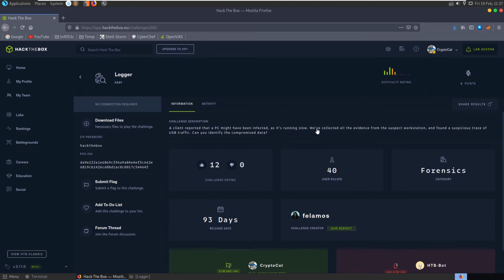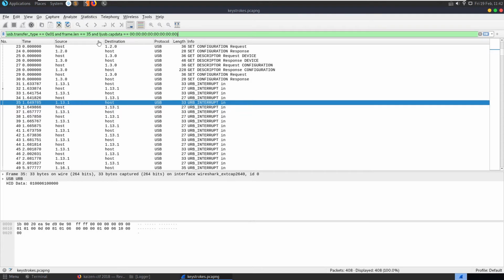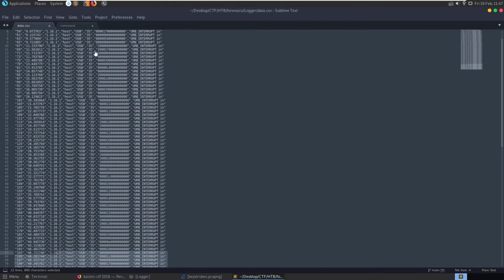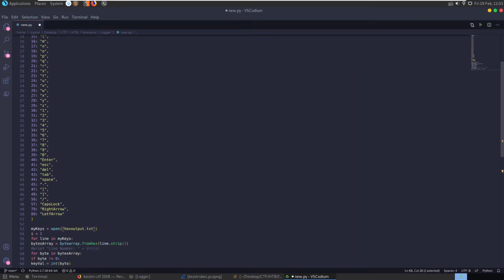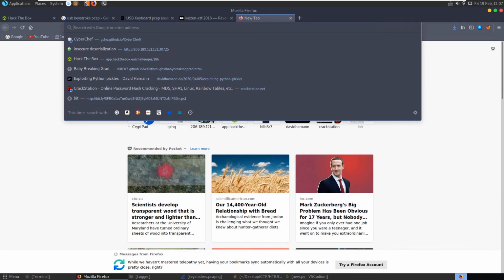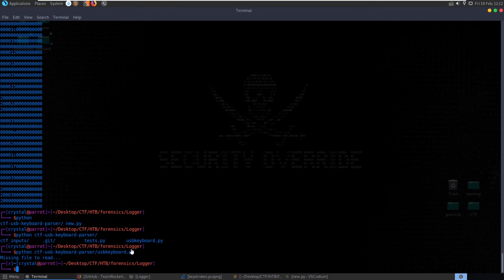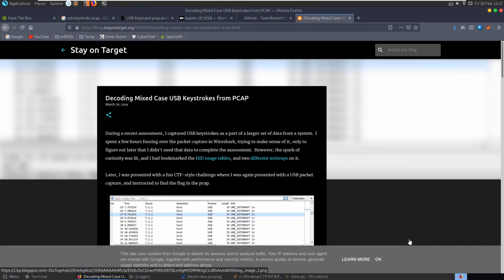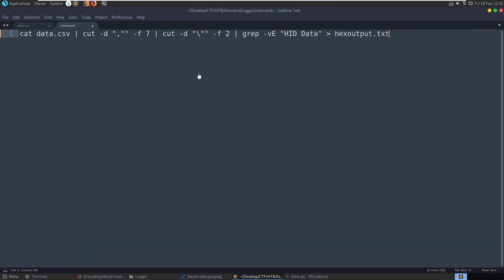Logger [easy]: HackTheBox Forensics Challenge (USB keystroke reconstruction)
Video walkthrough for retired @HackTheBox (HTB) Forensics challenge "Logger" [easy]: "A client reported that a PC might have been infected, as it's running slow. We've collected all the evidence from the suspect workstation, and found a suspicious trace of USB traffic. Can you identify the compromised data?" - Hope you enjoy 🙂

↢Chapters↣
Start - 0:00
Basic file checks - 0:43
Investigate USB keyboard parsing - 2:28
Try to adapt (format) online script - 7:10
Try GitHub CTF USB parser tools - 15:28
FINE, I'll do it manually! - 23:40